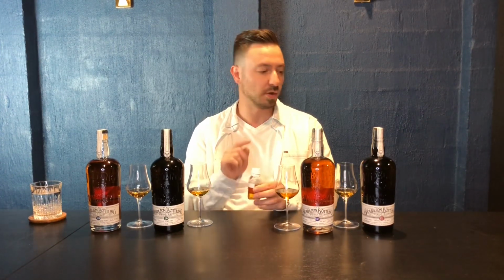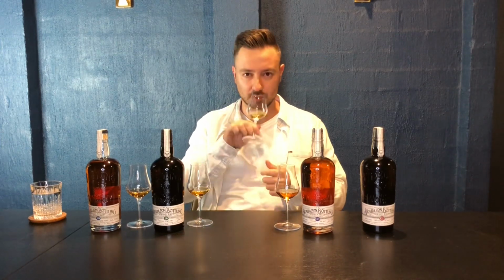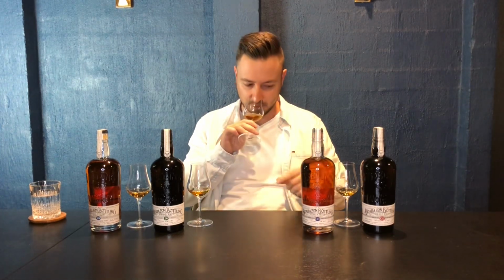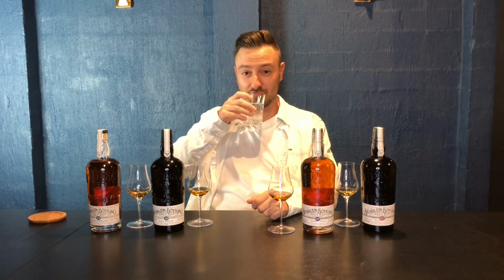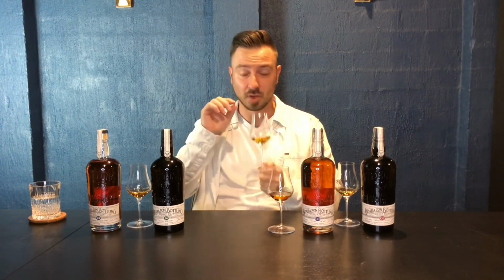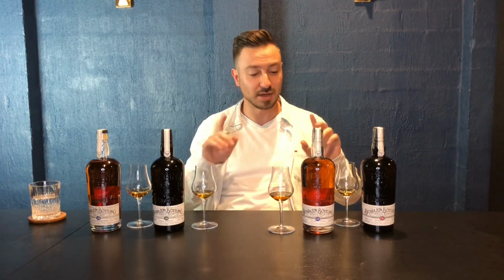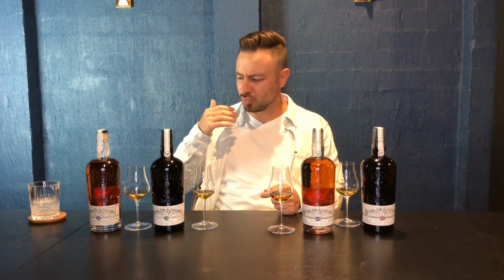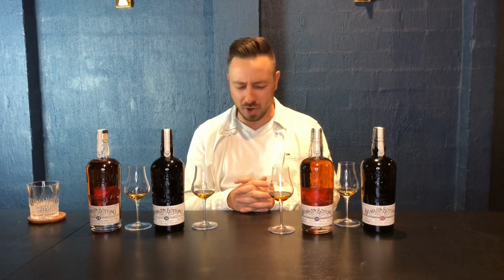Entire Teeling Brabazon series side by side - Deni Kay Whiskey Review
Deni Kay compares all 4 Teeling Brabazon bottlings